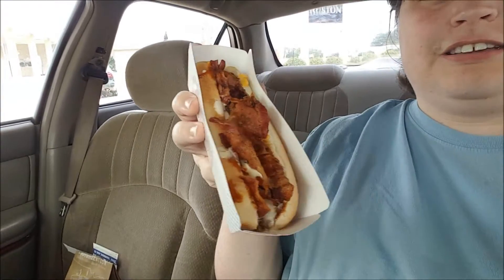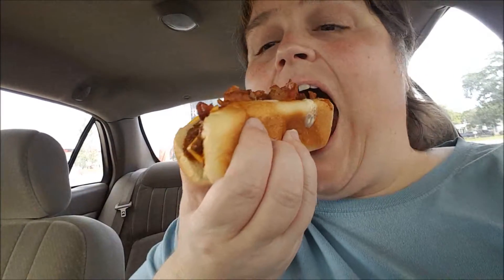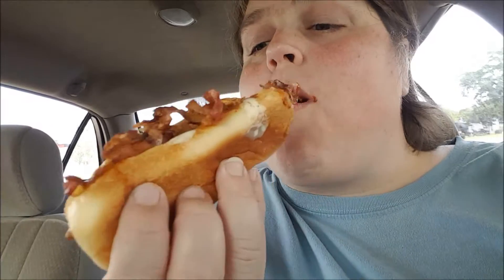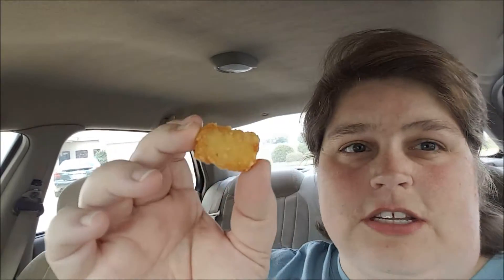Trying Sonic's New Bacon Ranch Coney in the Sonic Boom Box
Went to Sonic and picked up a Boom Box with the new bacon ranch coney in it!